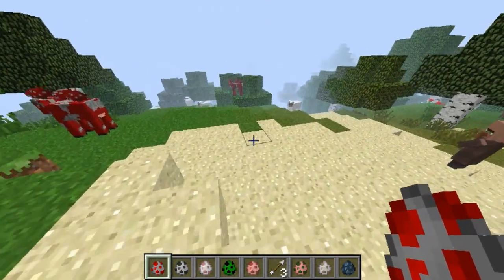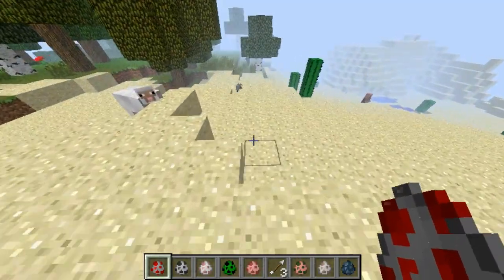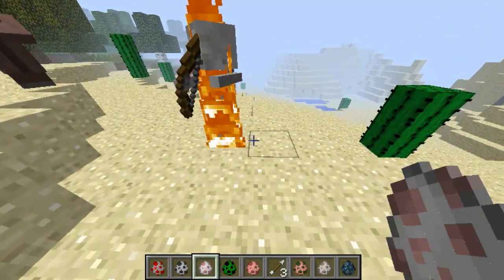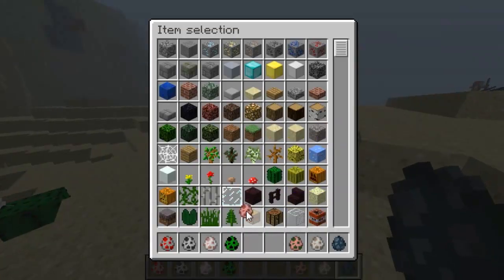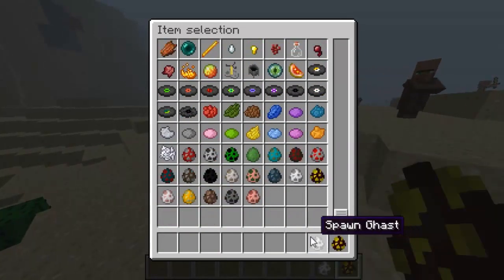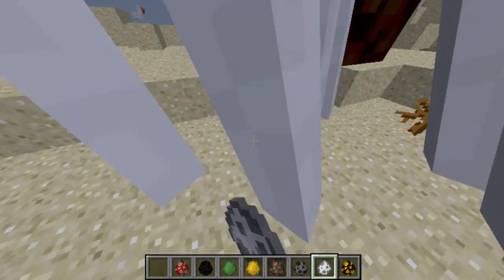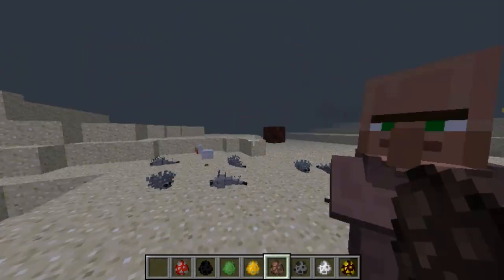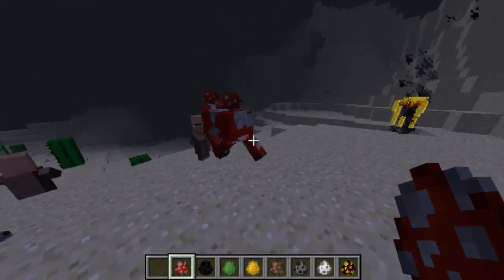Minecraft 1.1 Release! Mob Eggs!